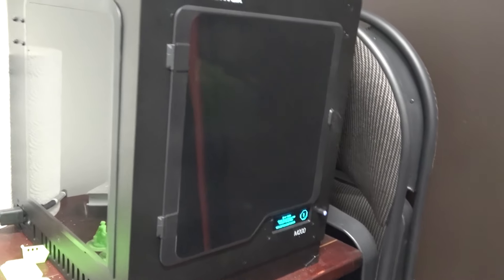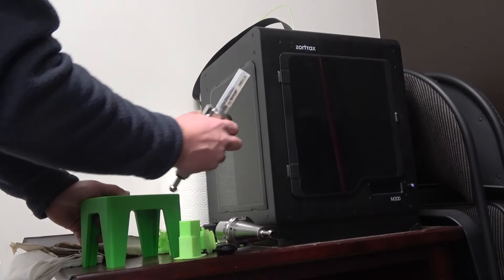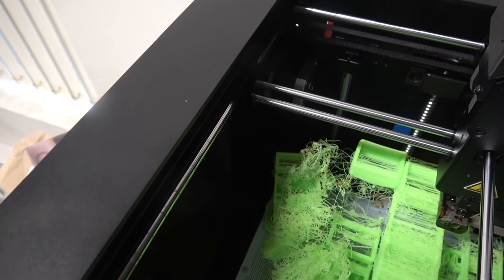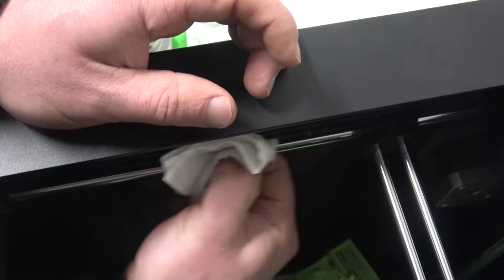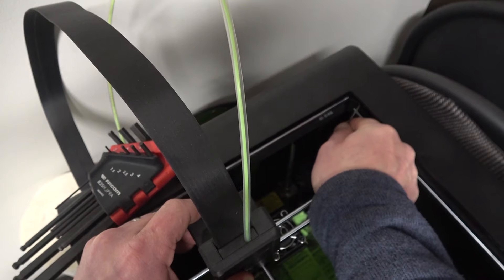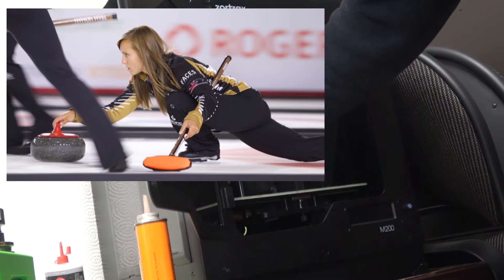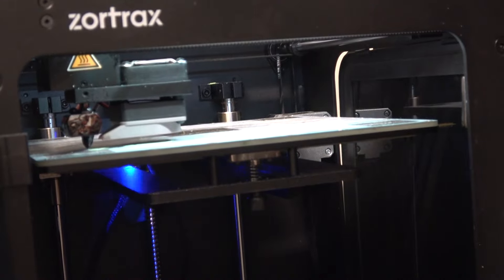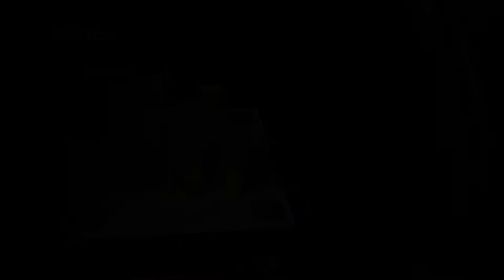WTF is a Zortrax M200?!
2 year repair/cursory review of 3D printing in general and Zortrax M200 in particular. She ain't tea bag.